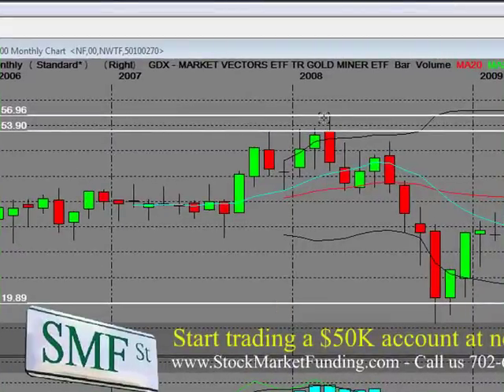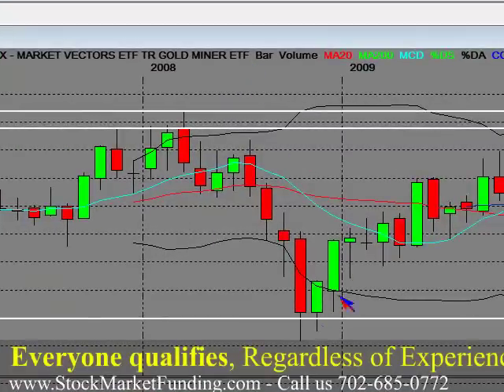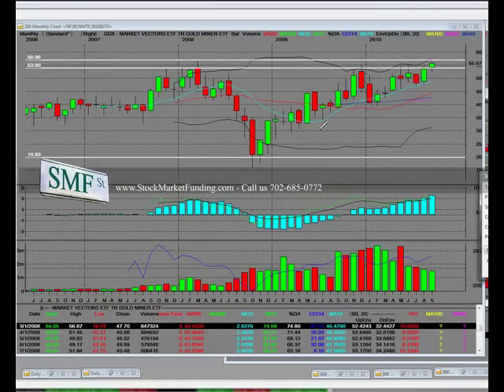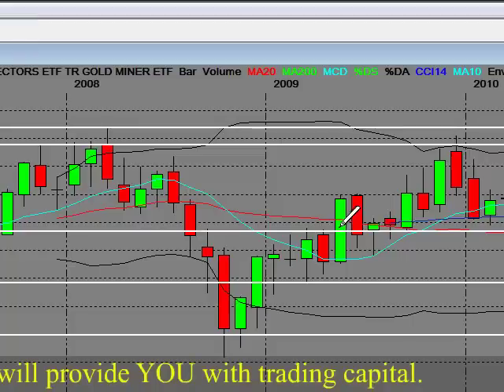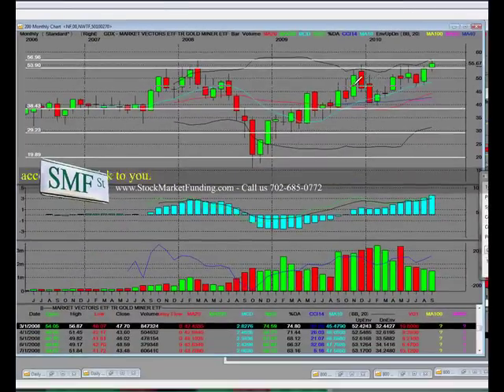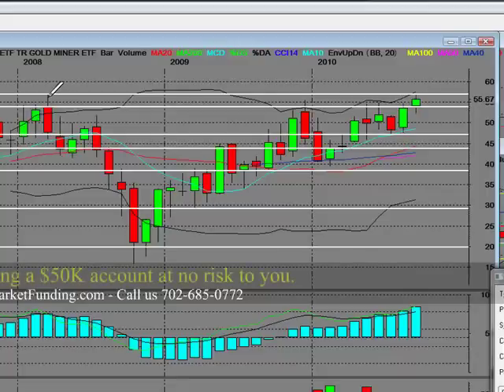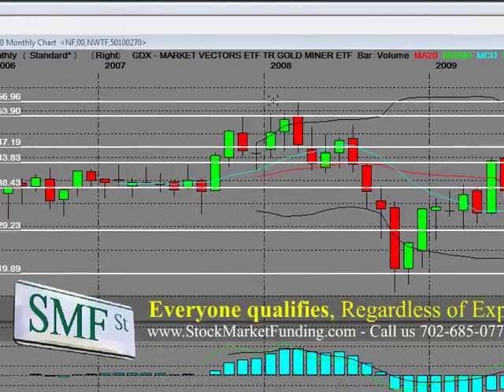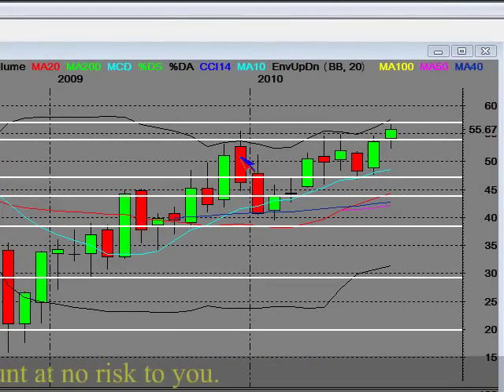Market Vectors Gold Miners ETF (GDX) Technical Analysis Gold Chart Trends Pt 1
Part 1 Market Vectors Gold Miners ETF (GDX) Technical Analysis Gold Chart Trends. Gold market have been on fire and gold trading has been on fire as trends and breakouts have continued to squeeze the shorts as the trends continue to move higher. In this live gold market analysis and commentary we highlight the Gold ETF GDX and how to trade it.